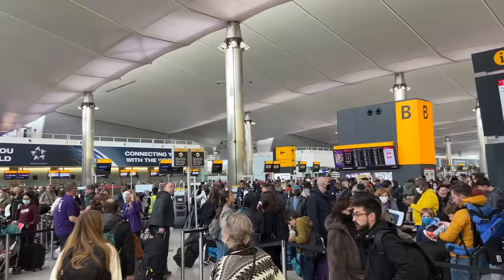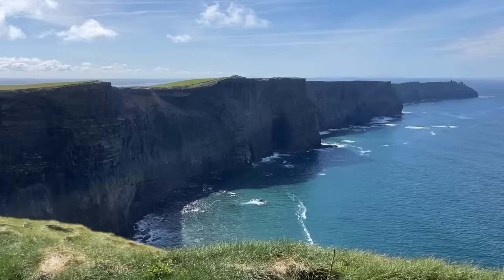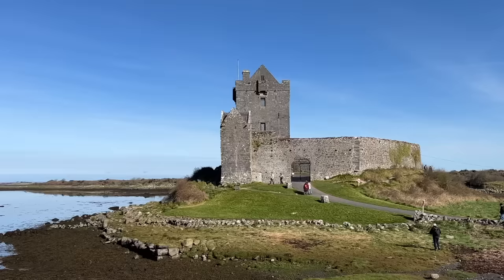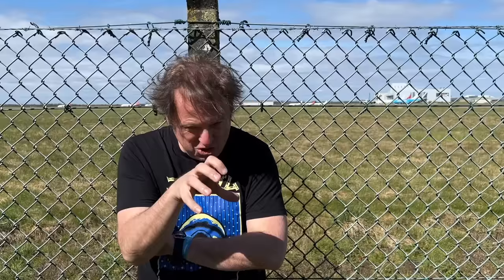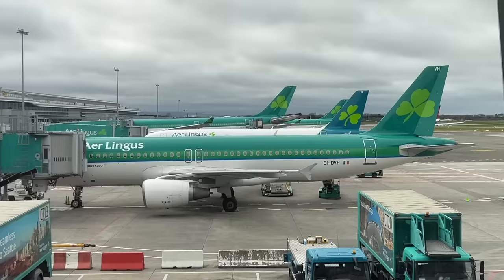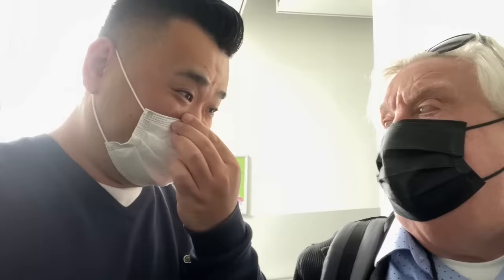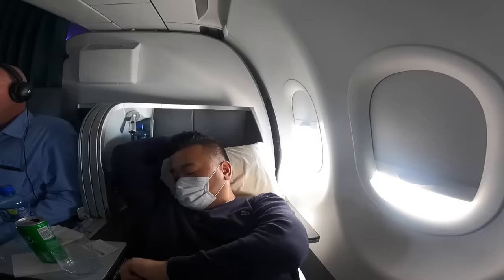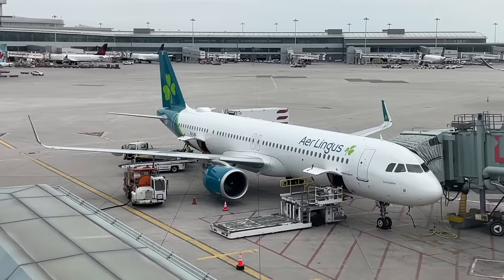7 Hour TransAtlantic on Narrowbody - Aer Lingus A321LR + Ireland Tour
I travelled on Aer Lingus from London to Dublin to visit Ireland. Heathrow was extremely crowded as travel is bouncing back. I visited the Aer Lingus Lounge at Heathrow. Then, to my surprise, I received an upgrade to Business Class onboard the new Aer Lingus A321LR. Flight to Dublin was a short 55 minute hop. After landing in Dublin, I went plane-spotting at Dublin Airport. The next day I drove around the Irish countryside to visit Galway, the Cliffs of Moher and Shannon. The scenery and people are both lovely in Ireland.

After 2 days, I flew out of Dublin to Toronto on another brand new Aer Lingus A321LR. Aer Lingus has decent Business Class products and I particularly enjoyed the meal onboard.

There are pros and cons of flying the narrowbody A321 Transatlantic. It saves time as a direct flight without connecting at major hub airports but the single-aisle takes longer to board, and may not have as much space as a widebody airplane. The A321LR/XLR will become a regular sight on Transatlantic flights in the near future.